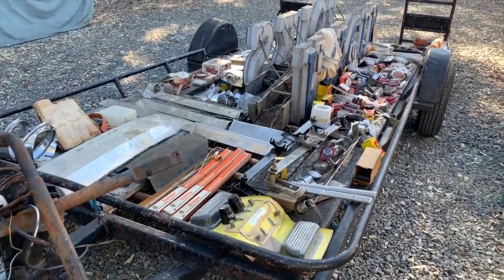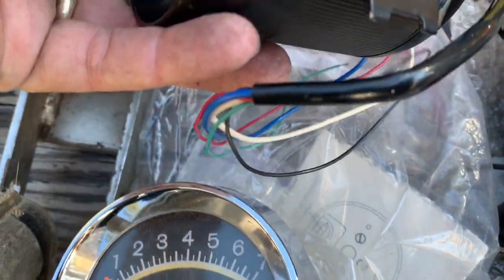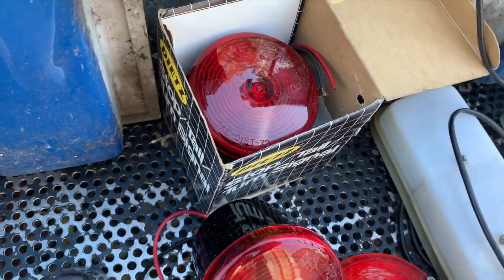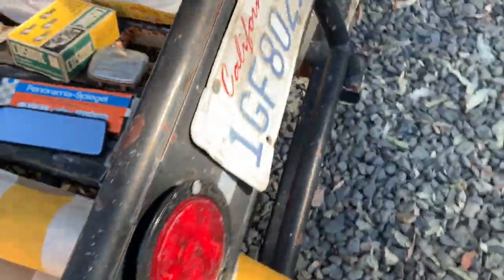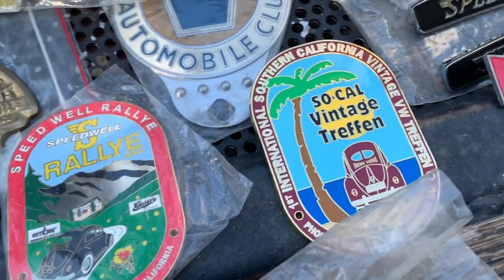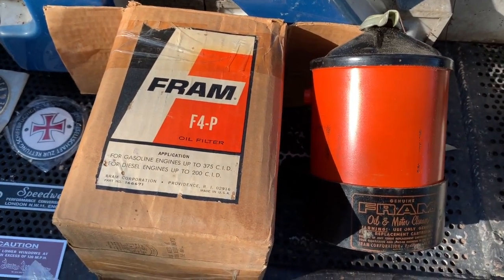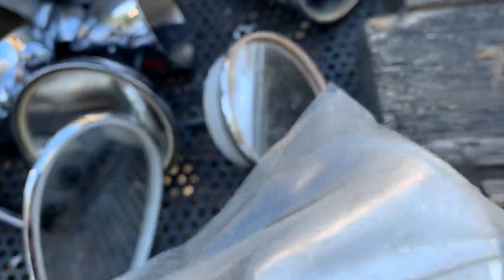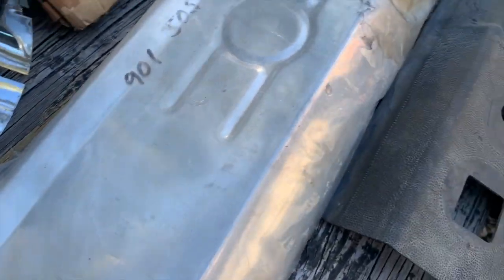Carchaeology: VW Porsche Parts Stash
A local California VW Porsche enthusiast passes and the treasures are released back out into the wild. Check out the "gold" from our recent "dig".  Everything is for sale (and there is even more that didn't make it into the video).